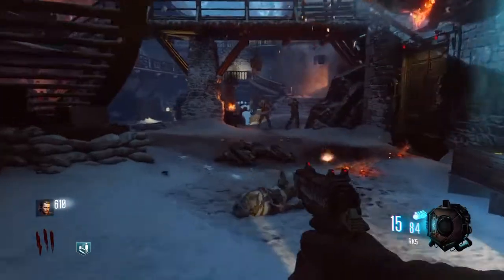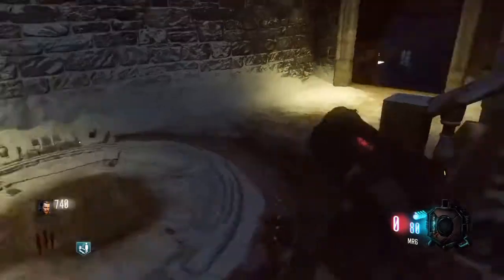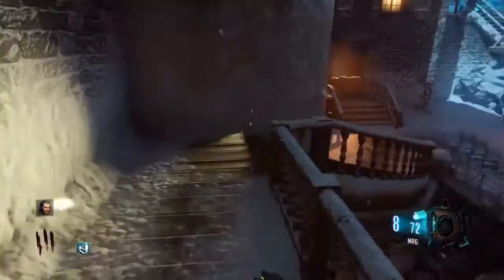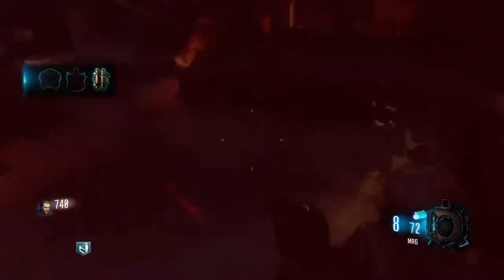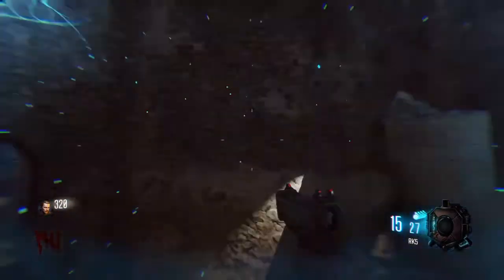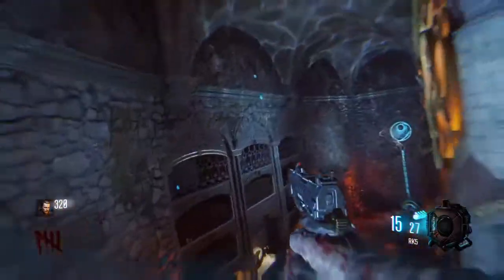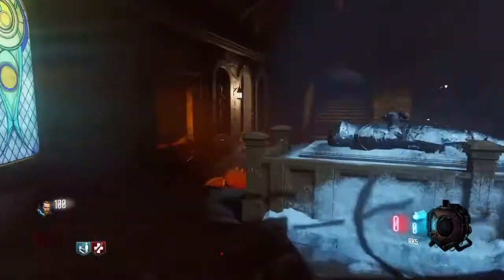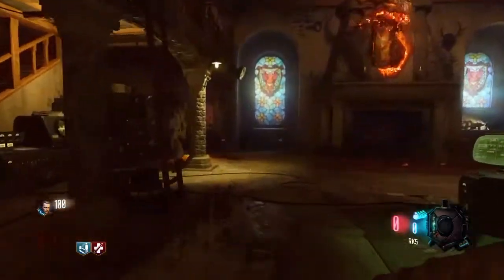How to get the shield on Der Eisendrache | Call of Duty black ops 3 Zombies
A simple guide on how to get the rocket shield on the mar "Der Eisendrache"